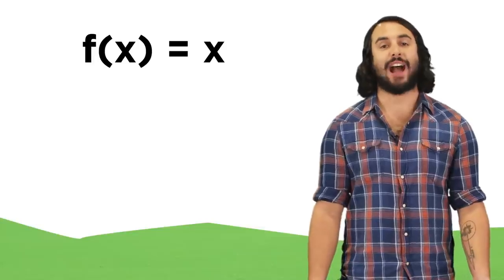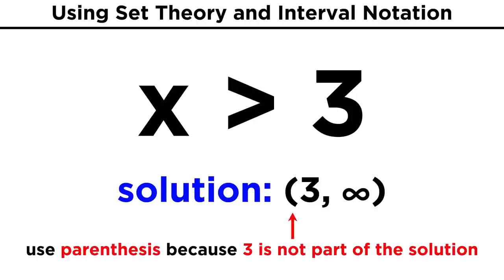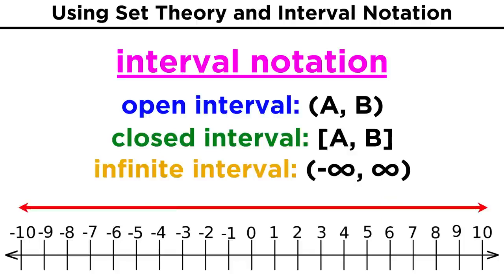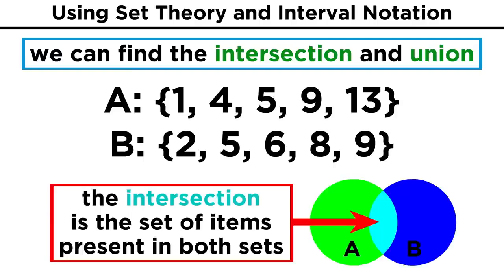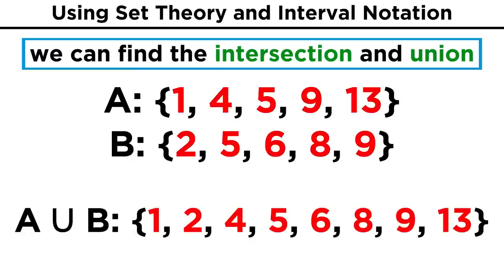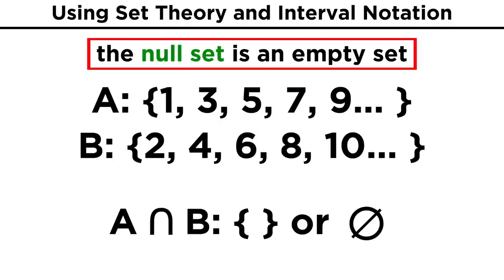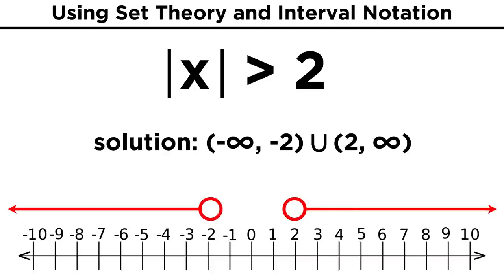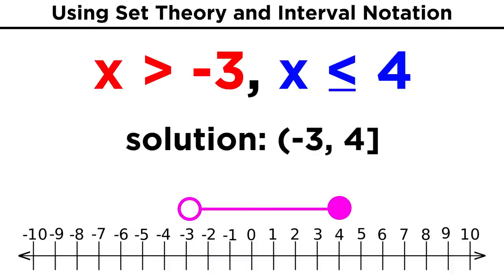Set Theory Types of Sets, Unions and Intersections